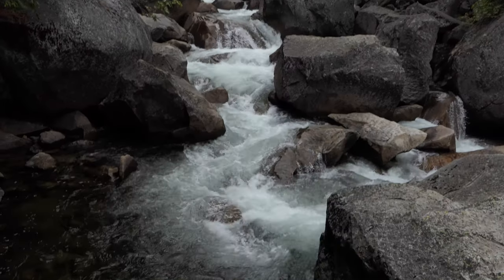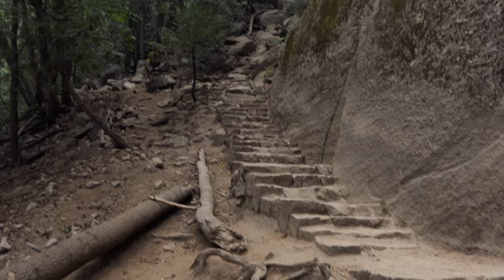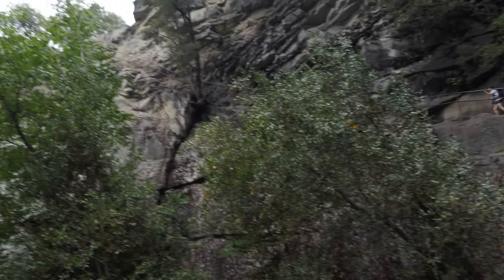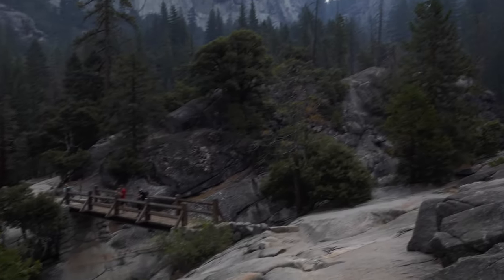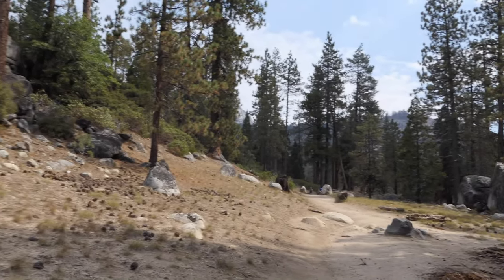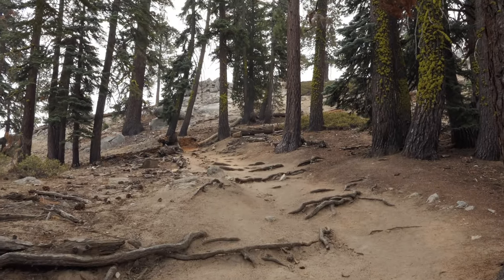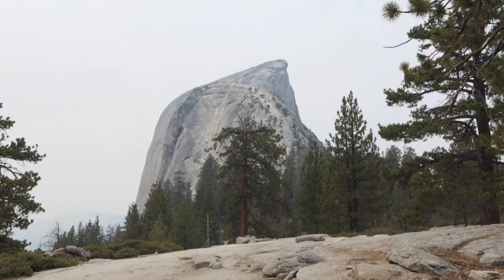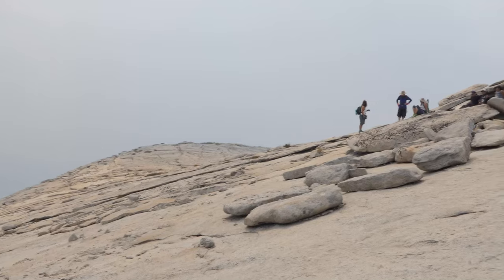Half Dome, Vernal Fall, and Nevada Fall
The hike up to Half Dome in Yosemite National Park is pretty hard to beat. You have two unbelievable waterfalls, loads of habitat types, incredible views, the unique experience of the cables up the granite dome of Half Dome, and the opportunity to stand on a national park icon with sweeping views.